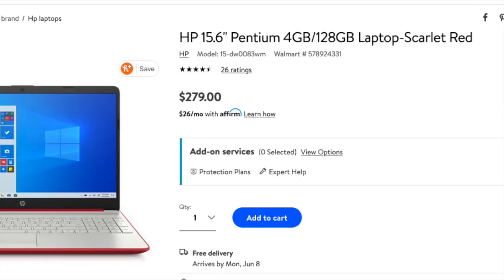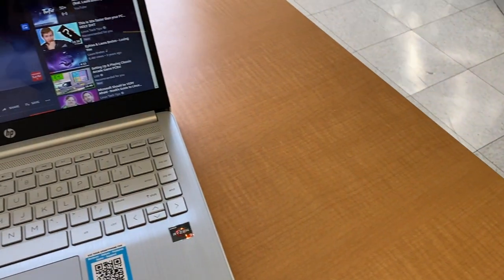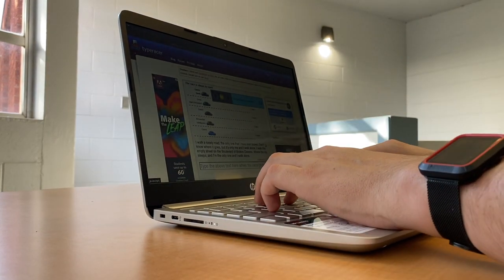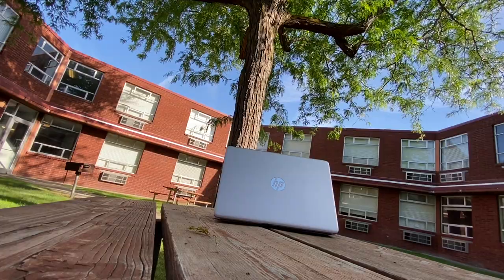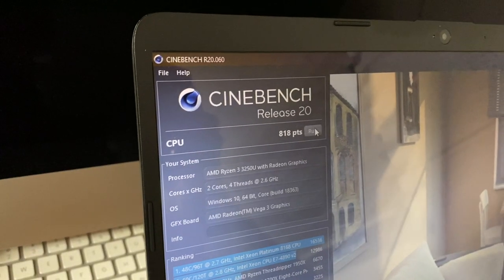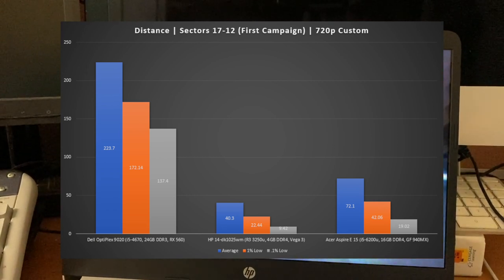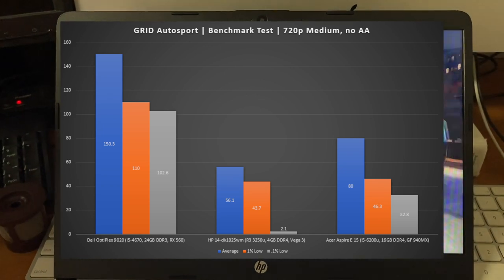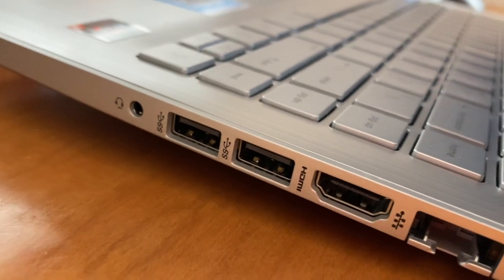HP Laptop 14-dk1025wm Review - The $300 (almost) Budget Sleeper Laptop!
It might not initially look like much more than an HP Stream at an equivalent price, but this laptop contains what almost made this particular machine a budget sleeper. It's just compromised by its RAM, honestly. Join me for this review of the HP Laptop 14-dk1025wm!